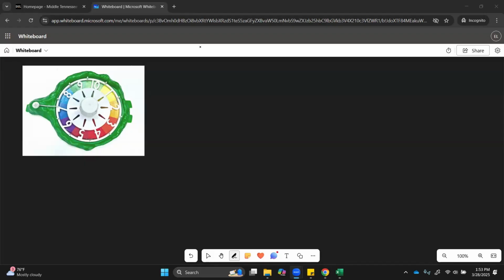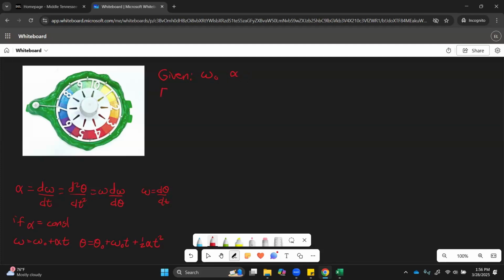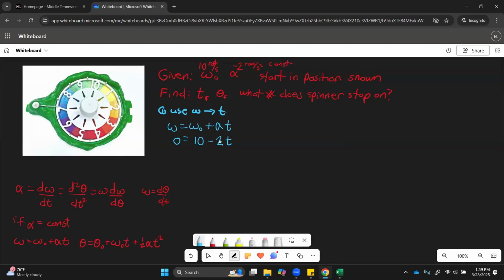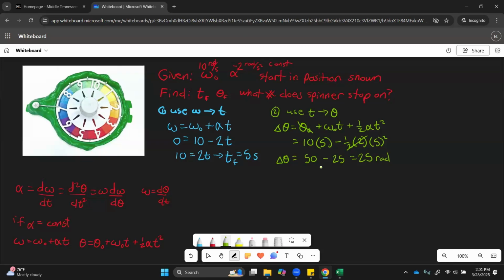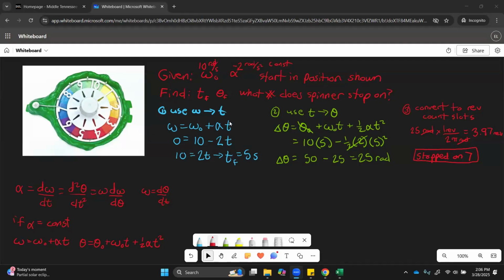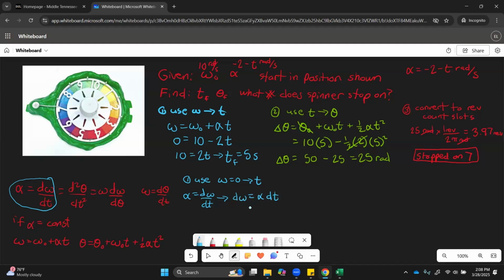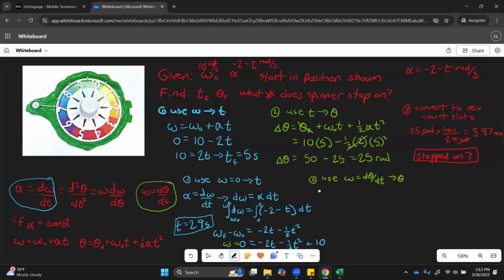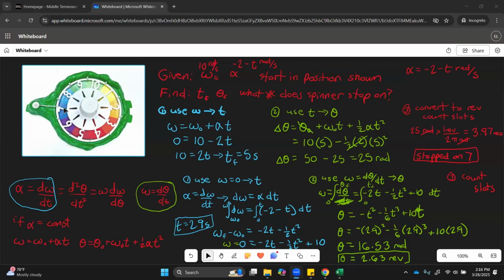Spin the Wheel Kinematics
Rigid body kinematics example of a spinning wheel with needle.  Given initial angular velocity and acceleration, find stopping position of the wheel.  Example includes both constant and nonconstant acceleration scenarios.
00:00  Intro
02:10  Version 1: Constant Acceleration
11:17  Version 2: Varying Acceleration